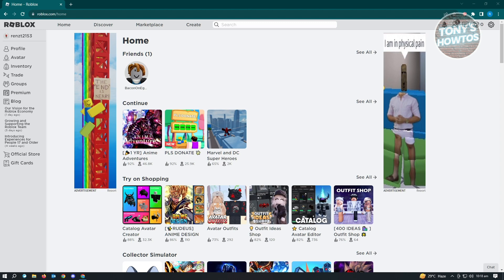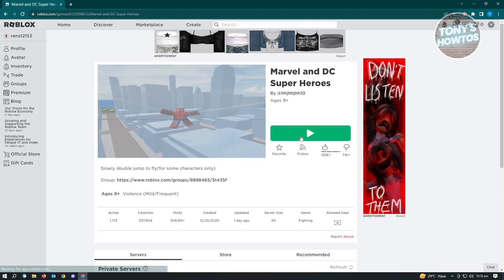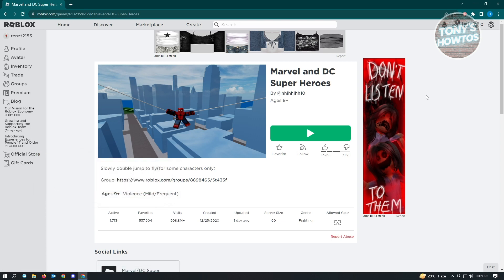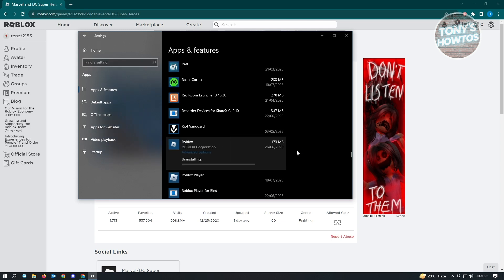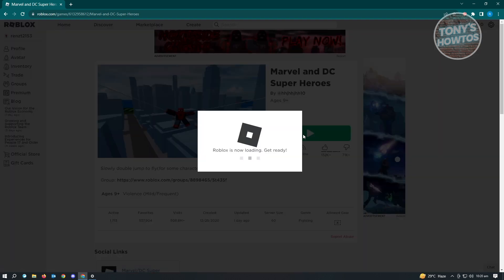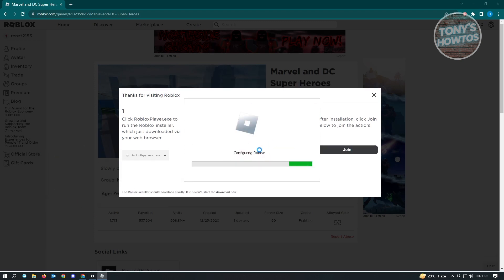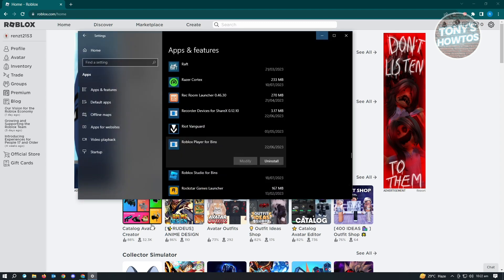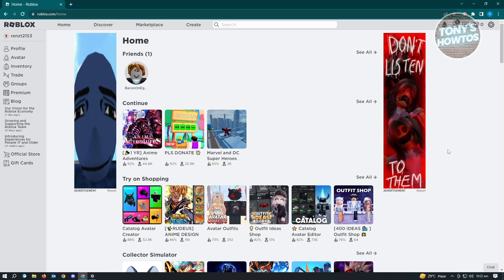How to Update Roblox Game (2026)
In this video I show you how to update Roblox game in 2026.
Do you want to update Roblox studio in 2026? Yes? Great!

I will show you the quick and easy tutorial how to update your Roblox game.

This is a step by step instruction on how to update your game on Roblox. This is valid for iPhone models 8, X, XS, 11, 12, 13, 14 or higher with iOS 17, 16, 15, 14, 13, 12 and earlier. This is valid for Huawei, Samsung, Google Pixel, Xiaomi and other phones running Android version 11, 12, 13, 14. This is valid for Windows 7, 8, 10, 11. This is valid for Mac.